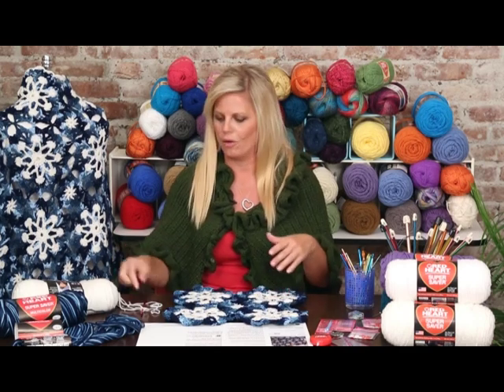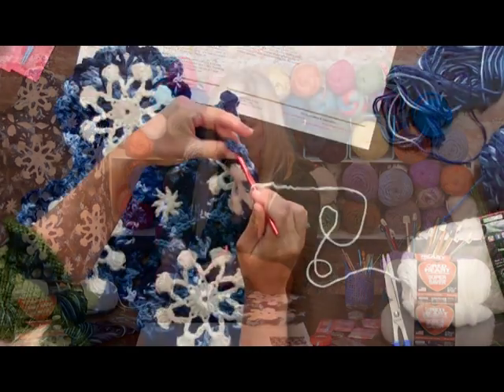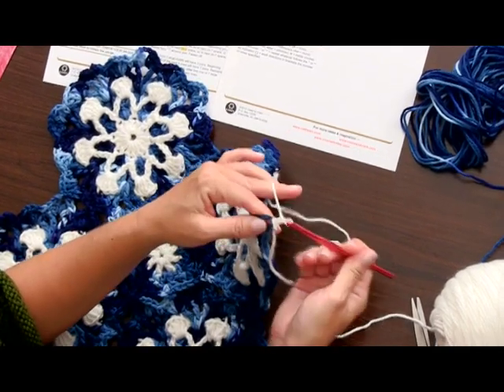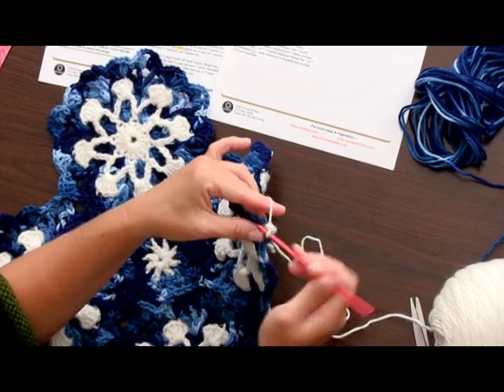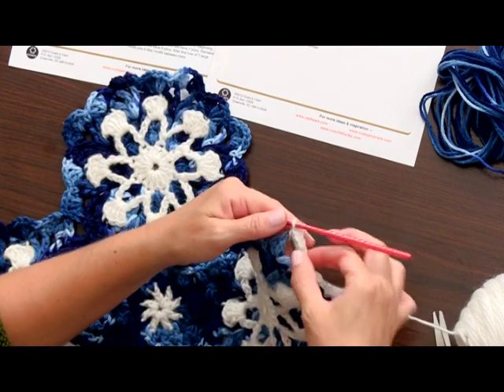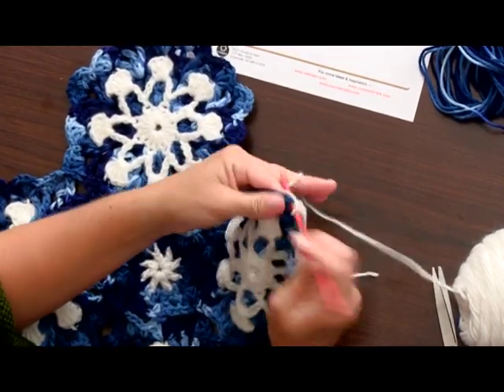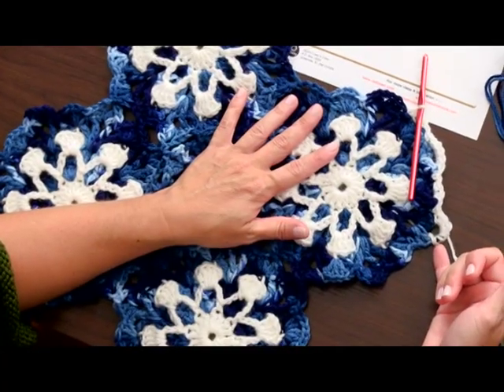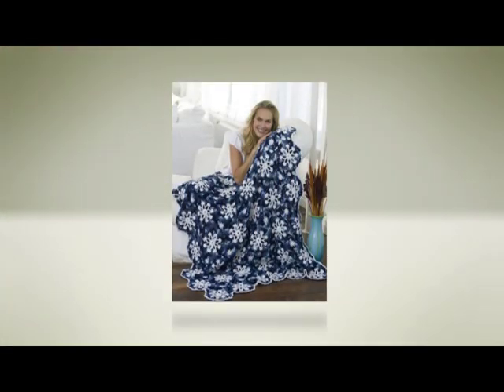Learn to Crochet the Beautiful Dusty Snowflake Throw by Red Heart - Part 4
This throw will keep you warm in those cold winter months and it's fun to make as you follow along with the four video segments. Kristin Omdahl demonstrates each step of the way as you create this beautiful throw. It's a wonderful and affordable gift, crocheted with Super Saver by Red Heart. Dusty Snowflake Throw designed by Tammy Hildebrand.